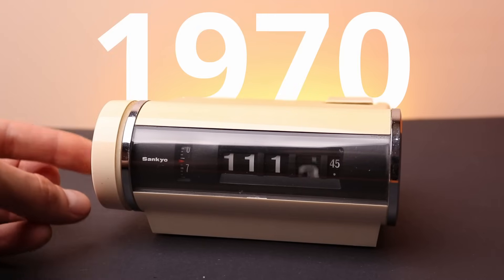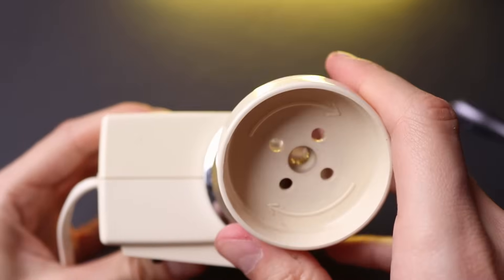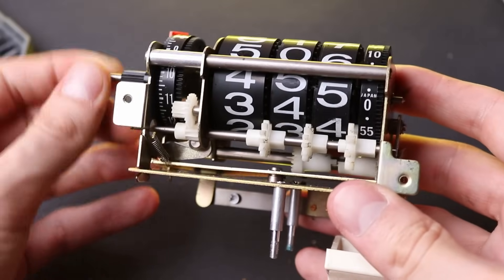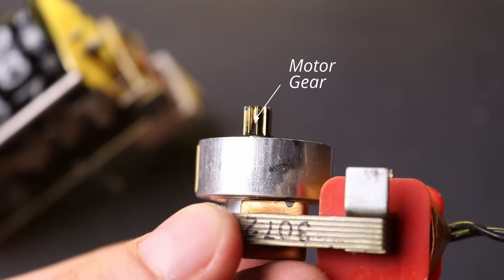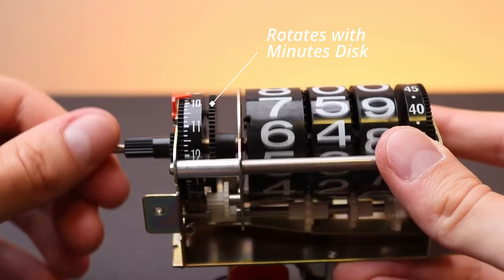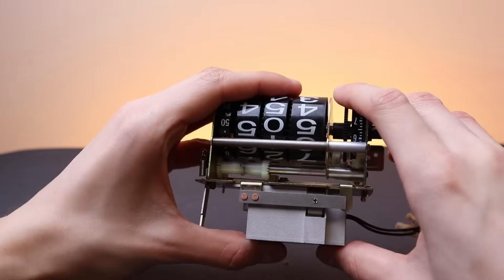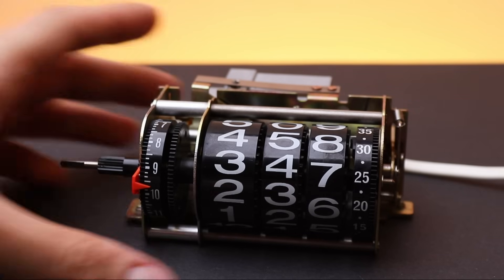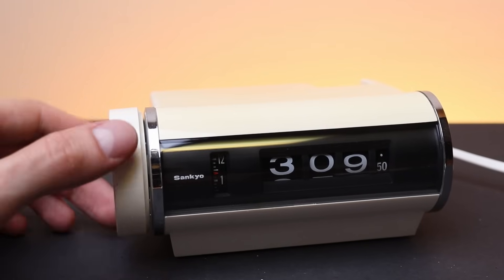That’s why Japanese Engineering is on Another Level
Showing what’s inside an old-school Japanese flip clock from the 1970s, made by the Sankyo company. It features a surprisingly high level of engineering — simple and reliable.
00:00 - Intro
00:52 - What’s inside the flip clock?
01:48 - How does the Sankyo flip clock work?
05:43 - The clock’s biggest problem